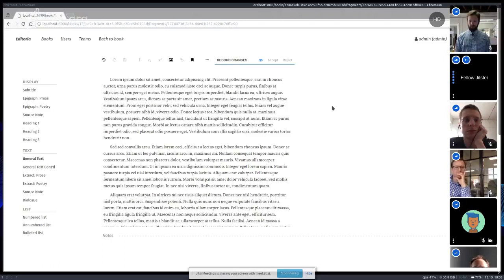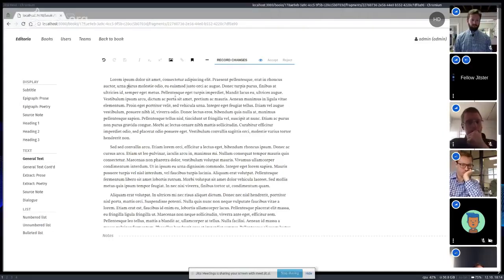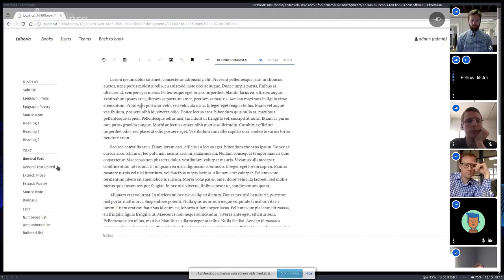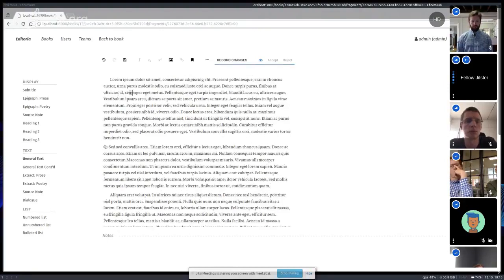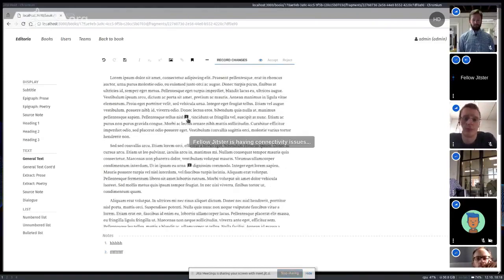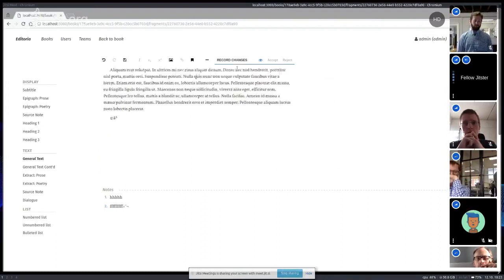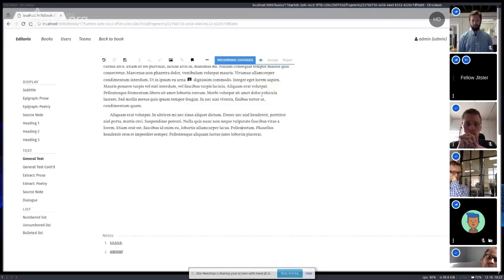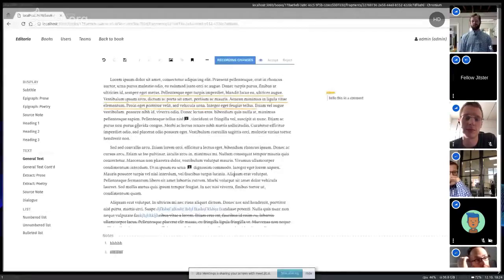Coko Foundation Show and Tell: Wax, Substance-based word-processor